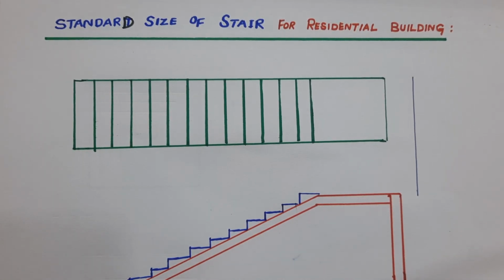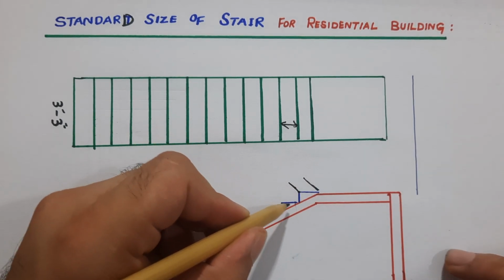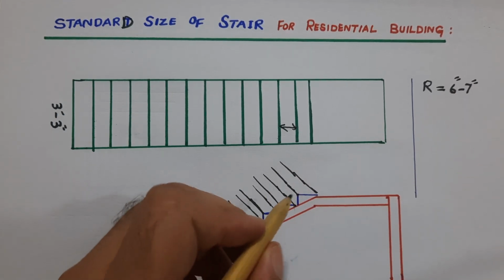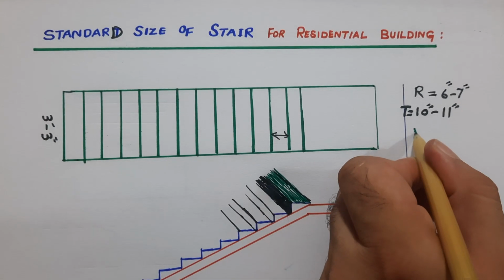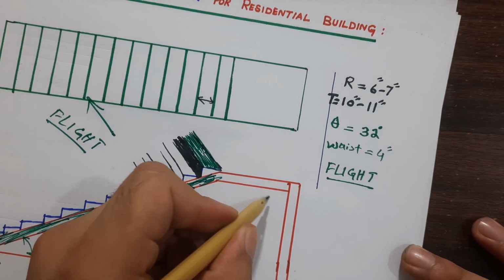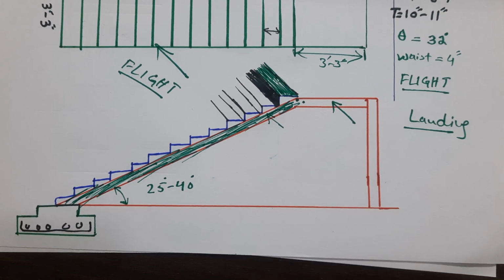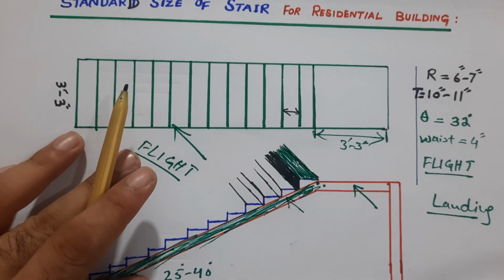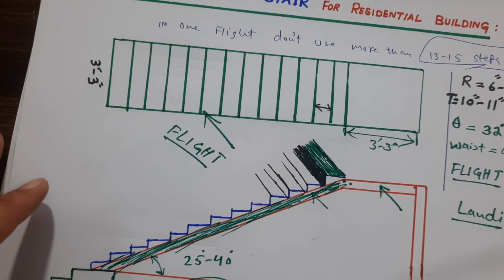Basic Information About Stairs